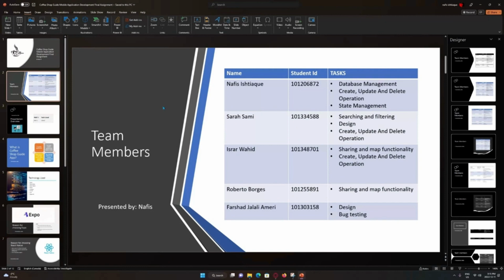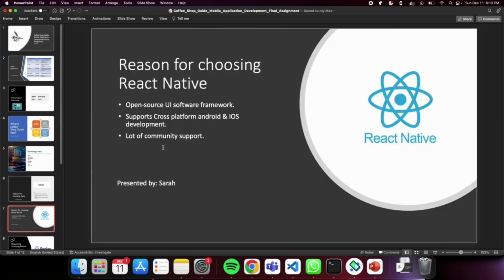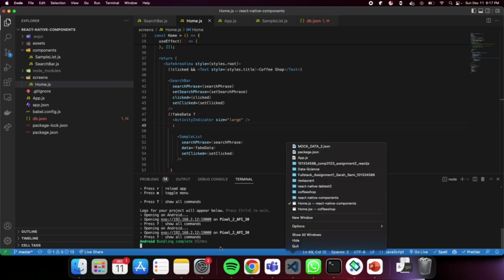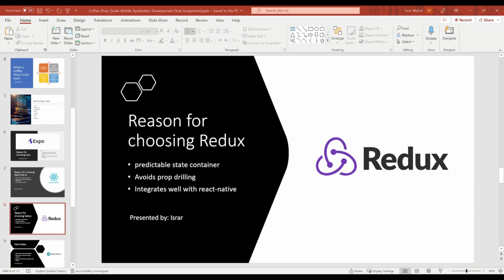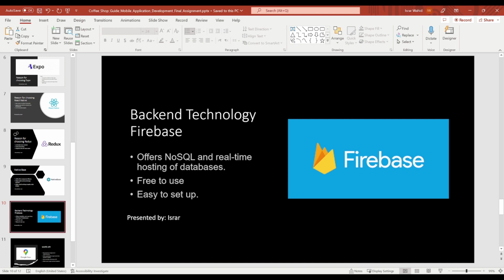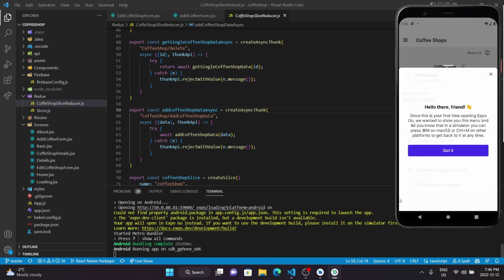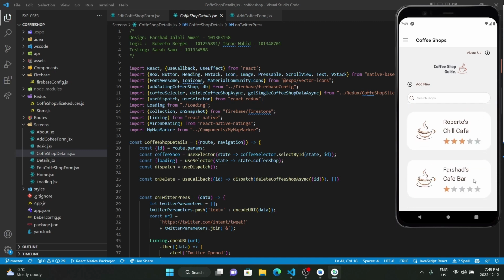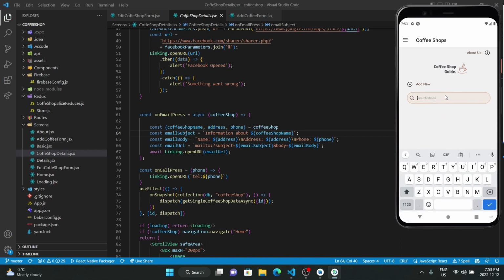Mobile assignment Final